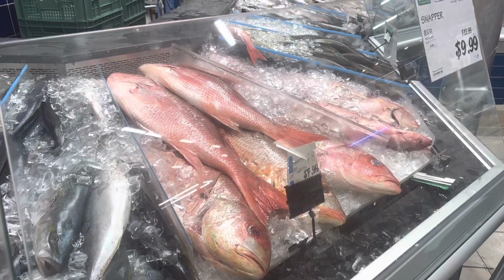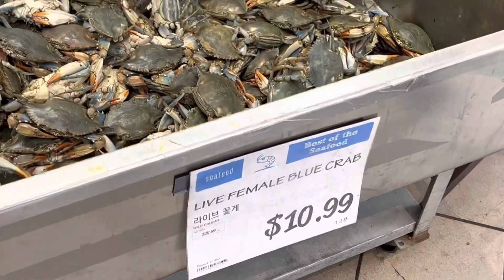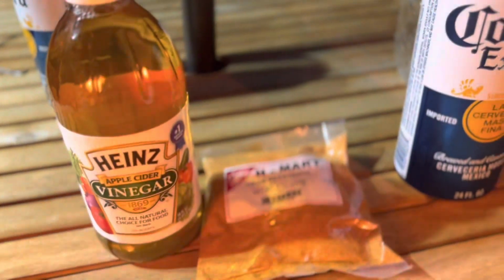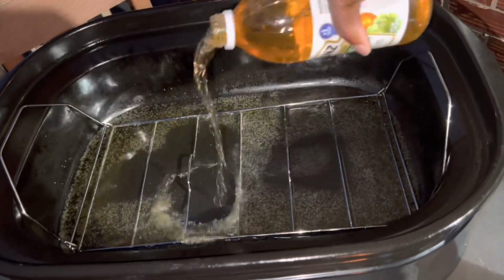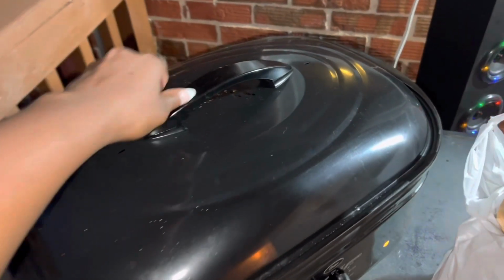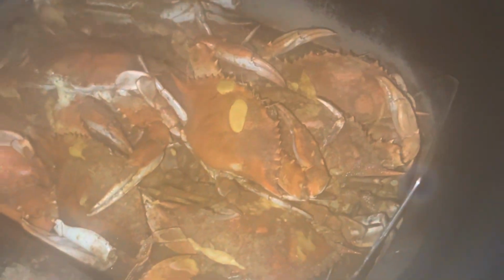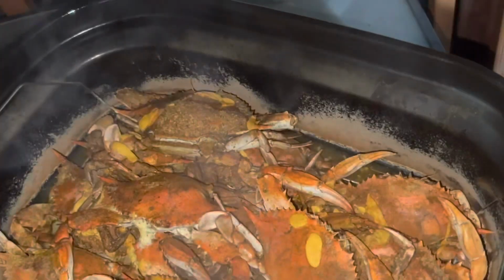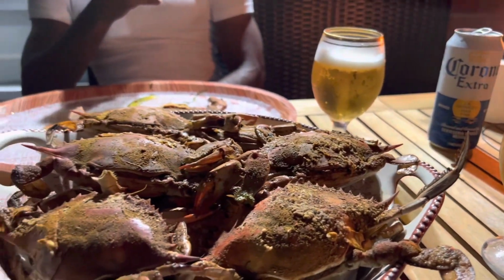HOW-TO | STEAMED MARYLAND BLUE CRABS AT-HOME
It’s finally Crab season and I learned how to steam the perfect Maryland Blue crab at-home. If you’re trying to save some coins and try a new recipe then head to your nearest H-mart and get to picking. There’s nothing like a Maryland Blue Crab and I’m sure you’ll enjoy them as much as I did.
  Xo Deme B
If you’re interested in the American Express Card use this link. We can both get rewarded if you're approved!
If you’re interested in the United MileagePlus credit card,  I can also be rewarded too if you apply here and are approved for the card. Learn more.